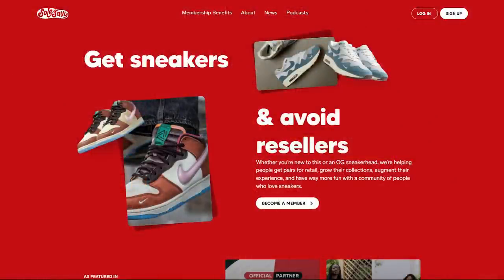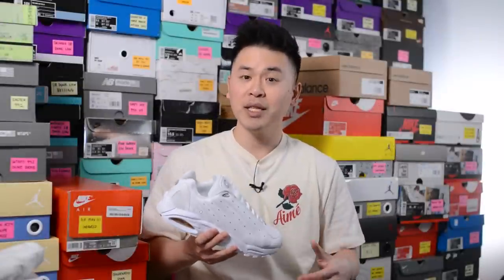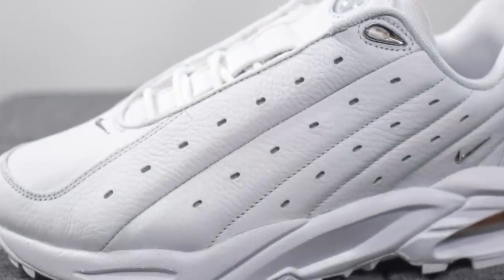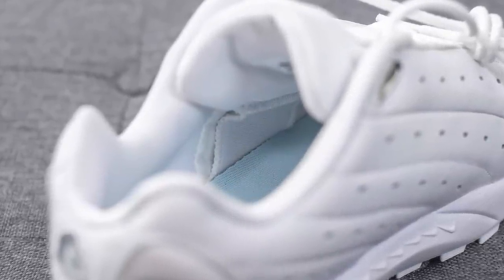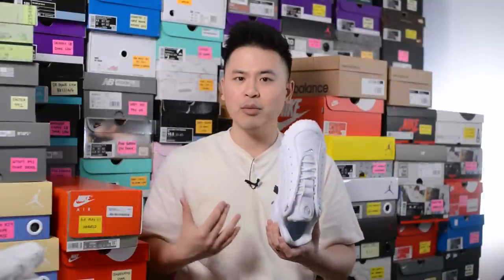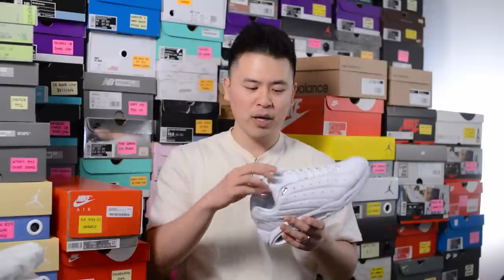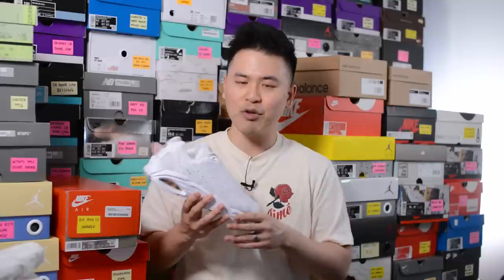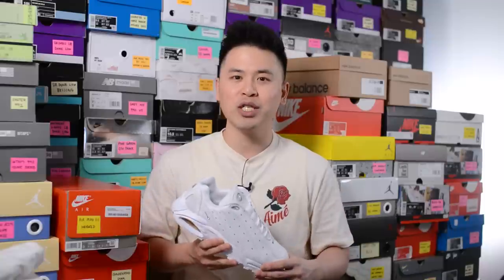Nocta x Nike Hot Step Air Terra "White": Review & On-Feet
Yesterday, Drake finally dropped his first sneaker under the Nike x Nocta banner with the Hot Step Air Terra. Releasing in two colourways, today I'm reviewing the "White" pair, which is a nod to late 90s and early 00s sneaker designs. Built with a quilted leather upper, reflective 3M accents add some pop along with hits of gold and chrome throughout. Check out my review and let me know if you are a fan or not.

and on Instagram, Twitter and YouTube at @SoleSavy!